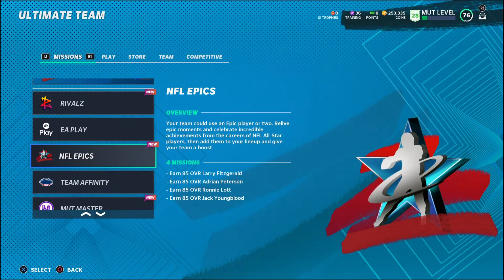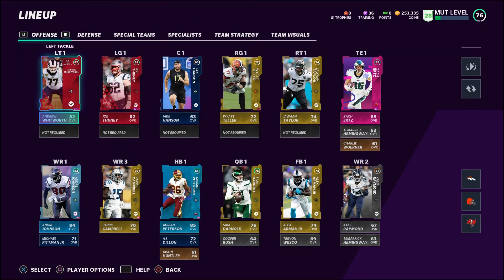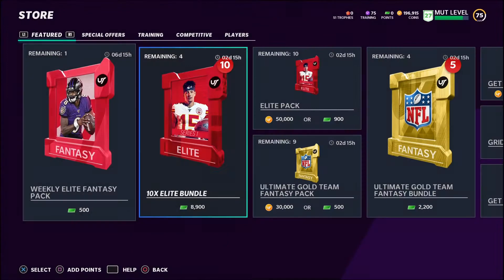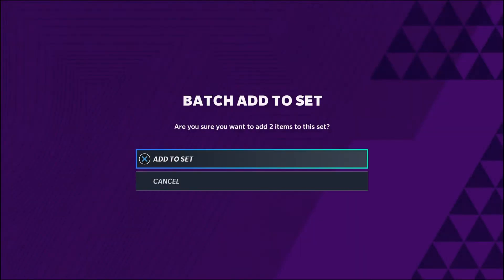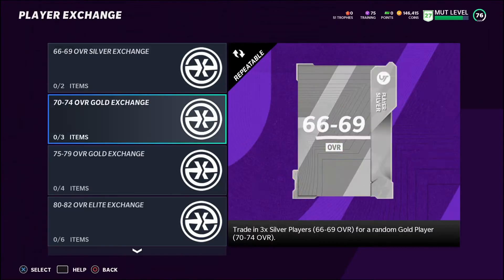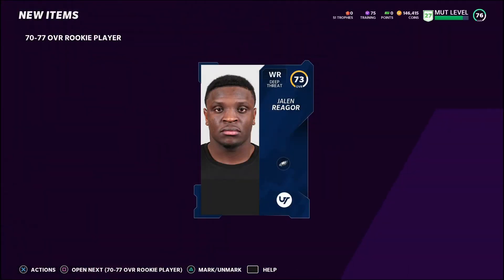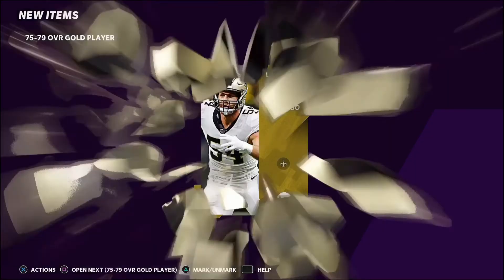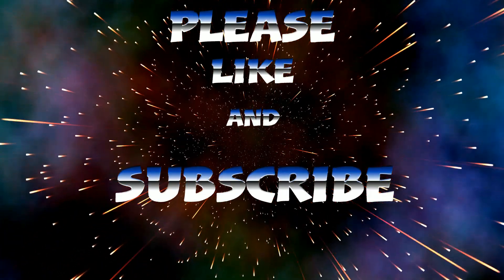Madden 21--NMS Ep 2